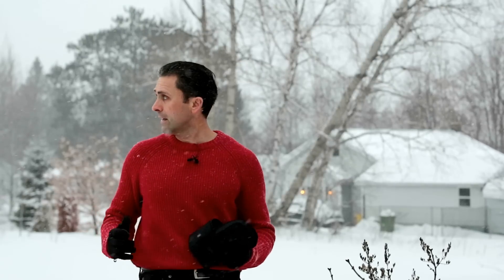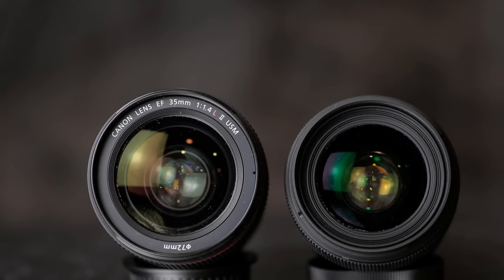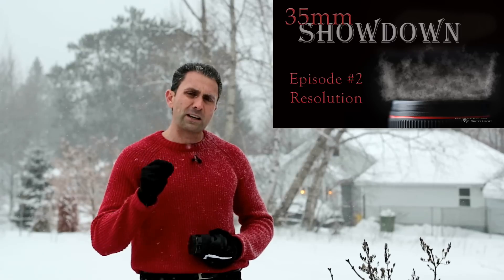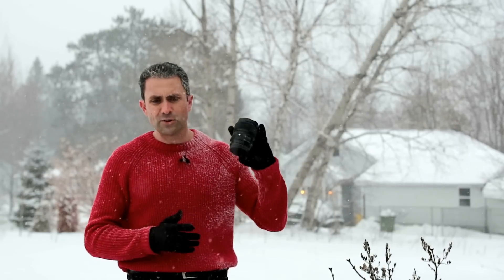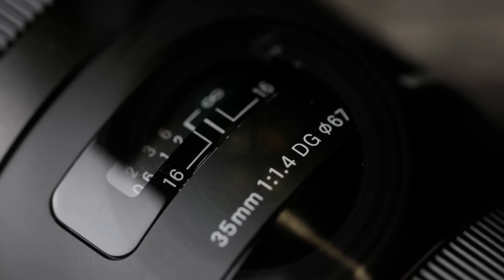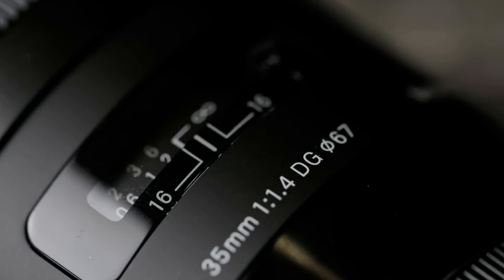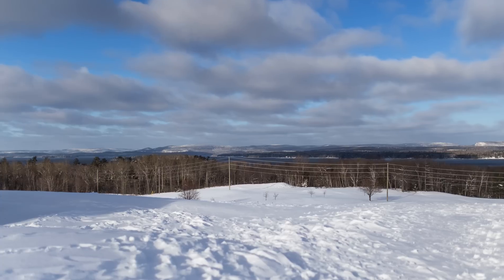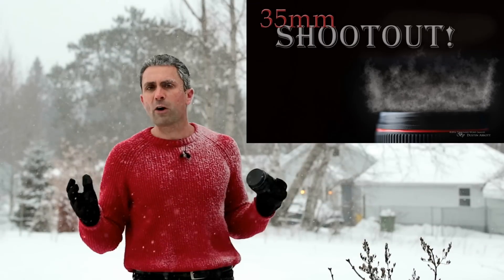Sigma 35mm f/1.4 DG HSM ART Review - in a Snowstorm!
Photographer Dustin Abbott shares a unique review of the Sigma 35mm f1/.4 ART in the middle of a snowstorm (watch the snow accumulate on him!).  It considers the newer competitors on the market, including the Canon EF 35mm f/1.4L II and the Tamron SP 35mm f/1.8 VC.